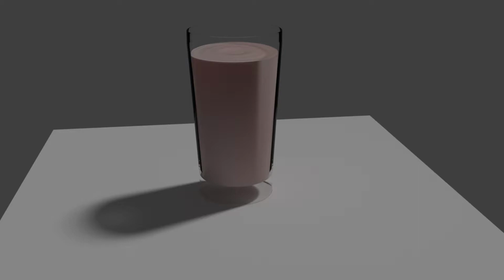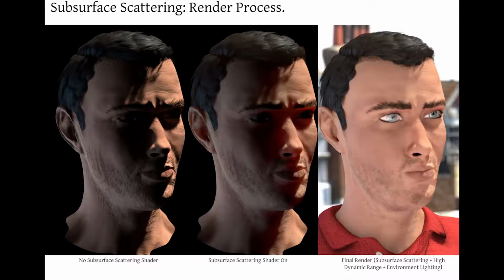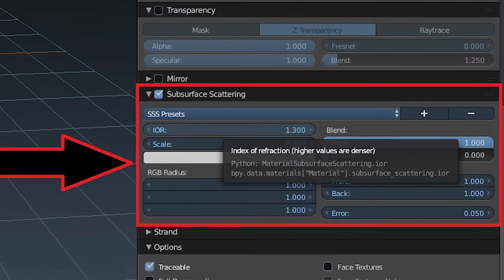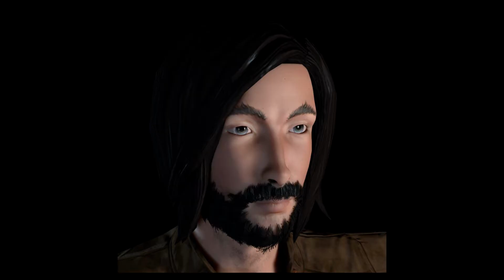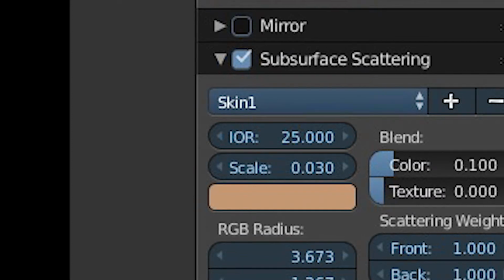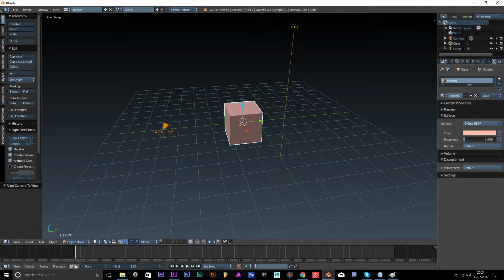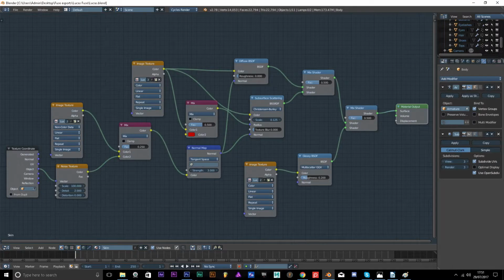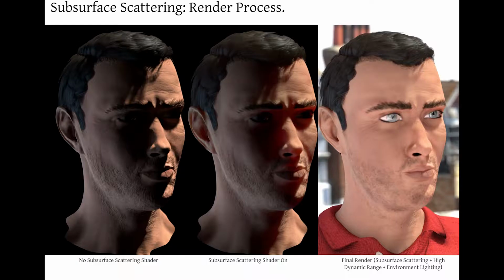Blender: Subsurface Scattering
In this video, I will briefly explain what subsurface scattering is, two methods to setting it up and why it is important to use for characters.